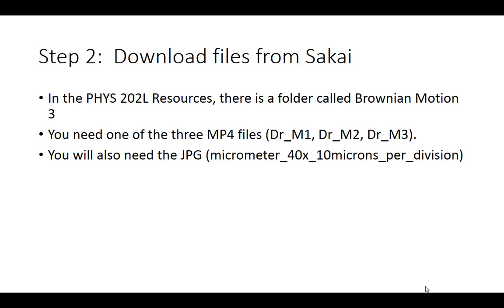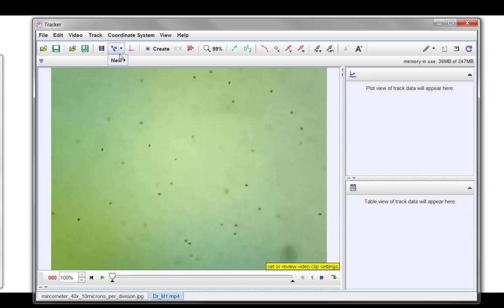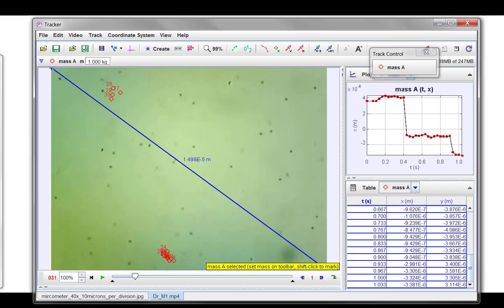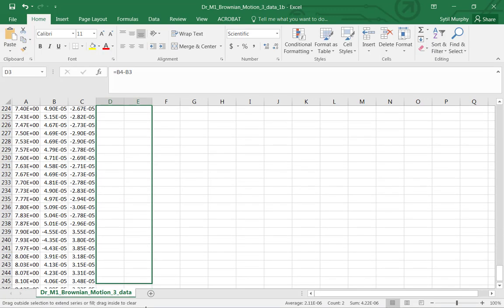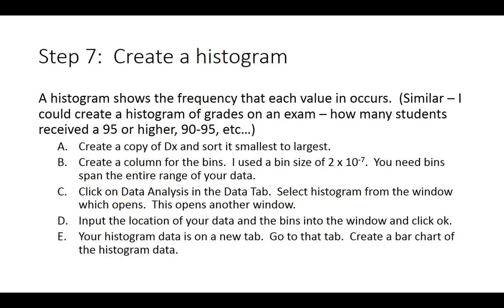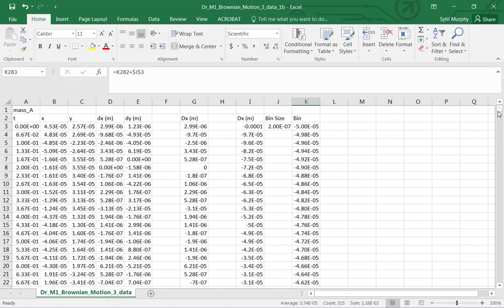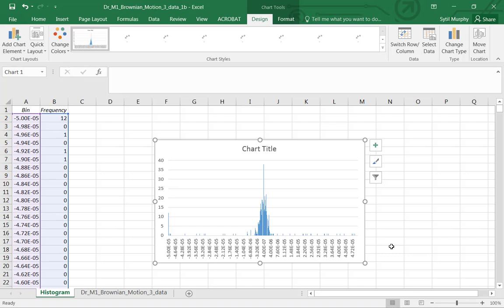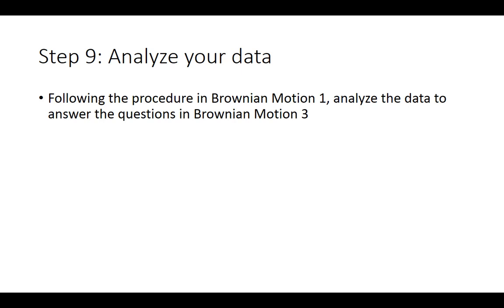Brownian Motion 3